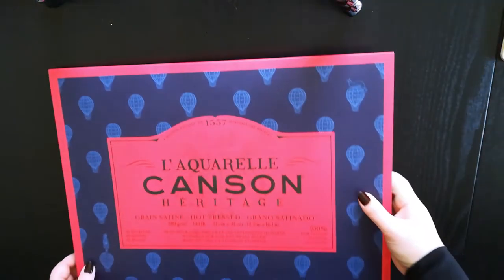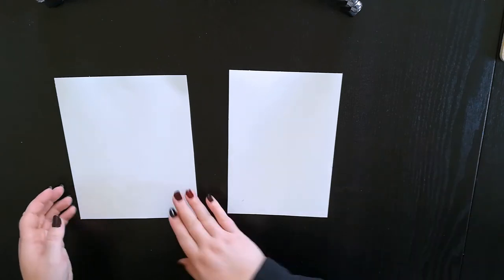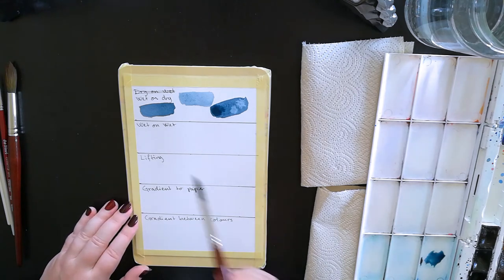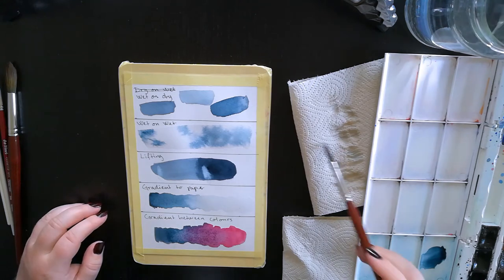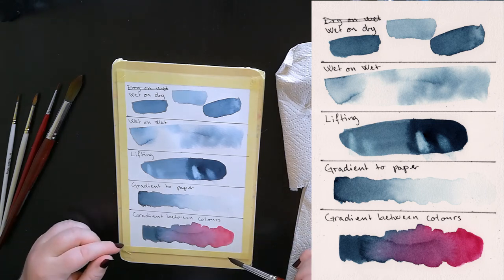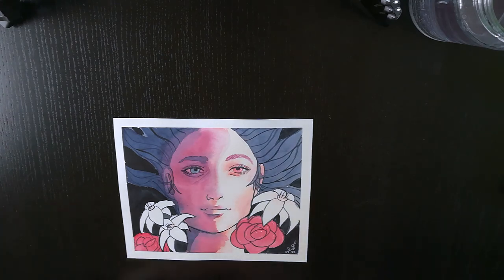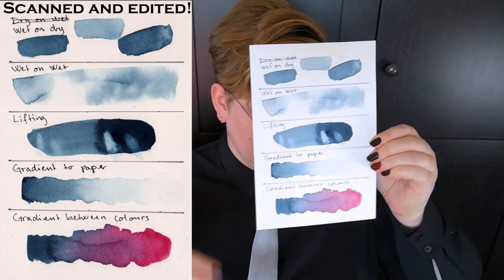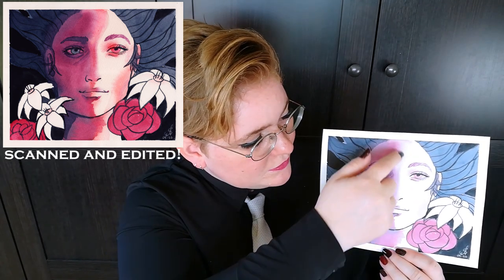Canson Heritage 100% Cotton Hot Press Watercolour Paper Test and First Impressions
In this video I’m trying and testing Canson Heritage 100% Cotton Hot Press Watercolour Paper for the first time! I make a test sheet, to see how the paper reacts to different techniques and I make a small painting to see how it impacts my workflow when I paint.

(I bought the paper myself – this is not a sponsored video. I just wanted to do this, so people interested in this paper could learn about it too).

I won’t spoil too much, but this was an enjoyable experience ^_^

Here are the video chapters I promised in the video:

00:00 Intro
01:24 Overview
03:07 Preparing the Paper
09:10 Testing the Paper
17:13 Results of the Test
20:32 Sketching
22:16 Painting
26:54 Summary of Test
29:24 Summary of Painting Experience
32:10 Outro